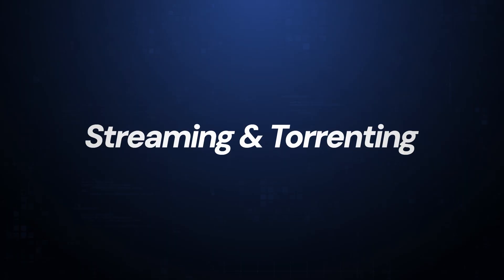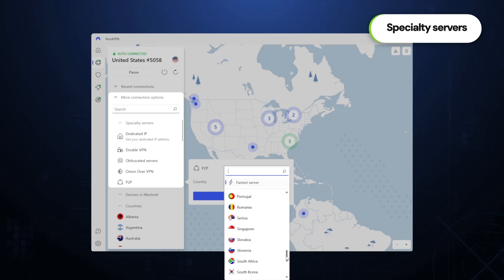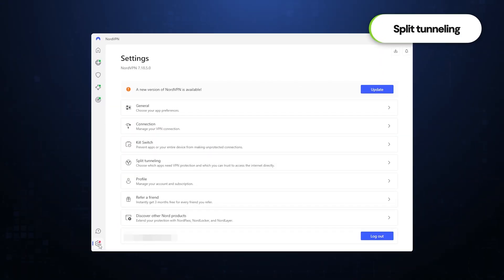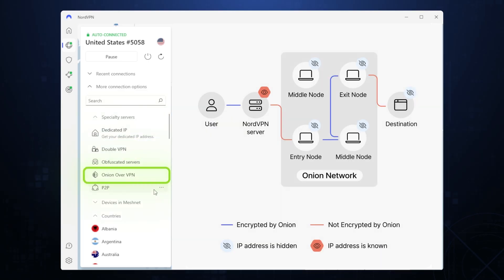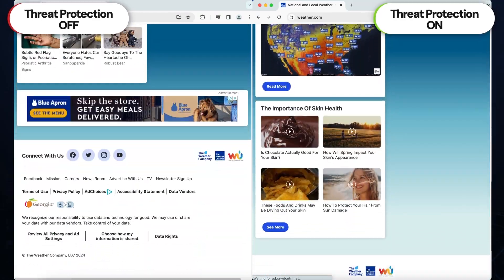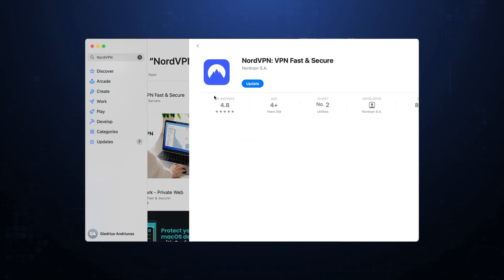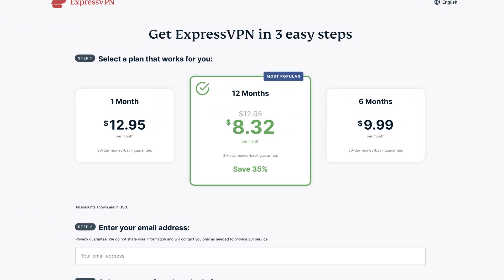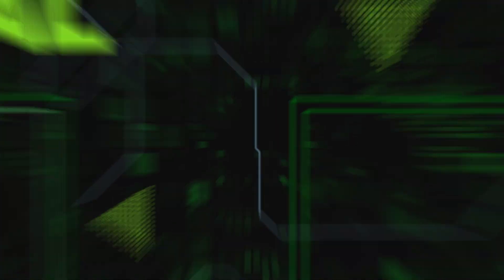HONEST NordVPN Review | The Only NordVPN Review You'll Need! (2026)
🔺Includes a 30-day money-back guarantee + 4 months FREE 🔺

In this video, we'll dive into the key pros and cons of NordVPN that will significantly impact your experience. No lengthy reviews here—just a straightforward, to-the-point guide to help you make an informed decision.

\\TIMESTAMPS//
0:00 Intro
0:14 How to use NordVPN for streaming?
0:53 NordVPN speed review
1:16 Does NordVPN allow torrenting?
1:38 NordVPN security review
3:03 Make your VPN connection undetectable
3:23 Block ads & malware with NordVPN
4:29 Why there's no port forwarding?
5:03 Threat Protection vs Threat Protection Lite
5:48 NordVPN app comparison
6:21 NordVPN price review
6:29 Get NordVPN for free
7:10 Conclusion